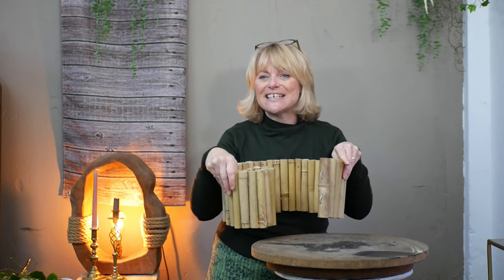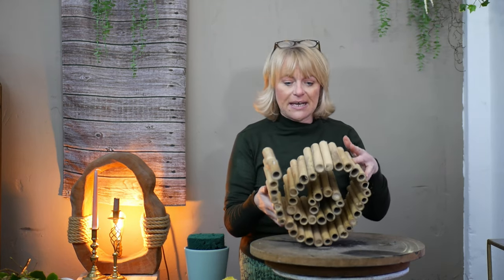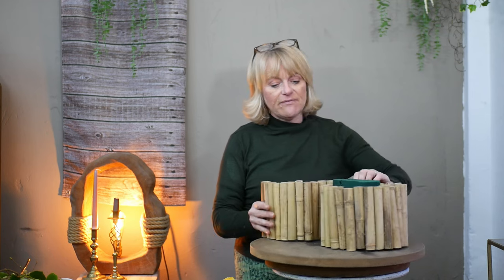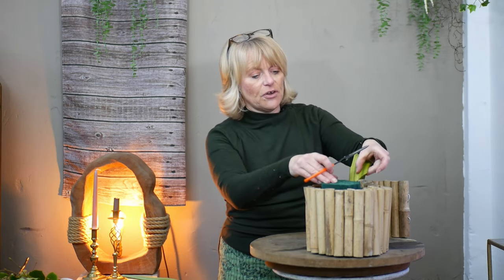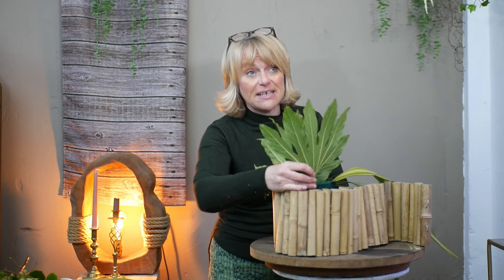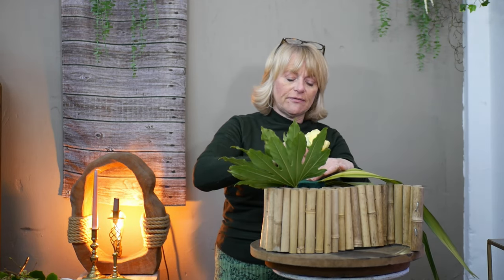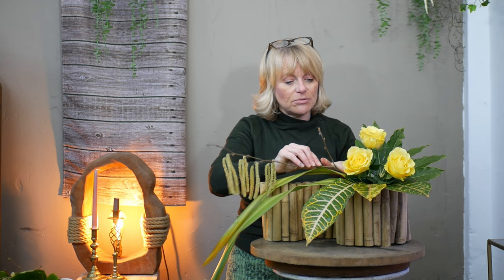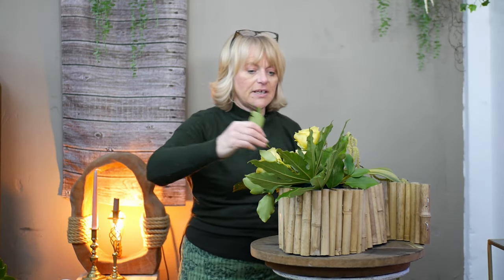How to Create a Spring Flower Arrangement with Yellow Roses & Ceramic Pot 🌼Easy DIY with Simple Hack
In this tutorial, I’ll guide you through the creation of a floral centrepiece using bamboo edging and yellow roses. This video is tailored for those who appreciate the art of floral design and are looking for unique ways to enhance their spring decor at home. Using simple materials, including a distinctive bamboo edger and vibrant yellow roses, you’ll create a centrepiece that captures the essence of creativity and natural beauty. 🌼🍃

Learn how to transform a standard floral arrangement into a fabulous piece with a twist. This step-by-step guide is filled with insightful tips and creative ideas to help you create a centrepiece that’s both beautiful and eco-friendly.

Dive into the world of floral design with this project and transform your living space with the beauty of bamboo-edged floral arrangements. 💐

🌼What You’ll Discover:
Innovative uses for bamboo edging in floral design.
Expert tips for arranging yellow roses for a fresh spring look.
Achieving visual harmony in your floral designs.
Enhancing your space with eco-friendly and creative floral arrangements.

🌟TIMESTAMPS:🌟
00:00 - Introduction
01:06 - Creating the Base with Bamboo Edging
02:38 - Adding Foliage for Structure
04:20 - Arranging the Flowers
08:19 - Final Touches

🛒Products/Items used:
Bamboo edging
Ceramic flower pot
Floral foam
Yellow Roses
Croton - Jacob's coat
Fatsia japonica
Phormium or New Zealand Flax
Greselinia
Catkins

🔗 Recommended tools:
Agra-wool Floral foam
Oasis Floral Foam
My favourite Florist Scissors
Florist Scissors
Florist Knife Florist Knife (1)
Florist Anchor Tape
Florist Floral Fix
Floral Plastic Frogs

🌼Join the Creative Conversation.
What are your secrets for blending the simplicity of yellow roses with the organic texture of bamboo in your floral arrangements?
Which techniques have you found most effective for incorporating elements like foraged materials or houseplant foliage into your designs?
How do you achieve harmony between the natural texture of bamboo and the soft elegance of flowers to create centrepieces?
Share your journey and let’s inspire each other by transforming floral design into an expression of collective creativity. 🌼

💐 For personalised floral design advice, workshops, and courses visit my